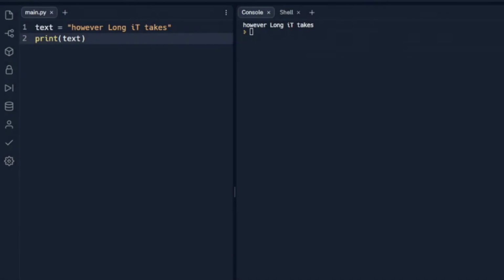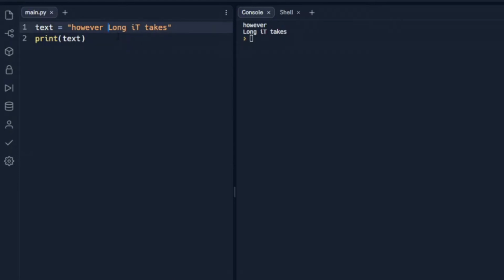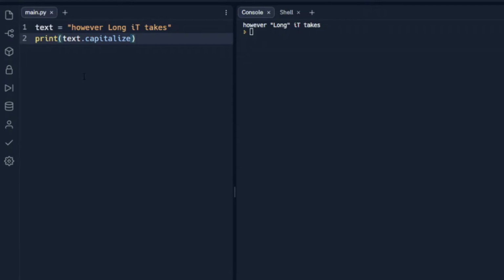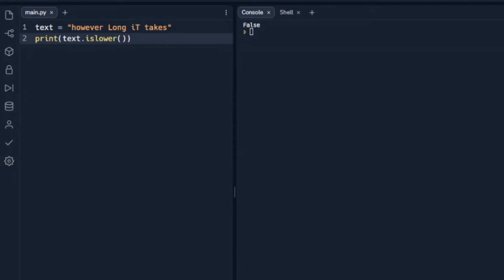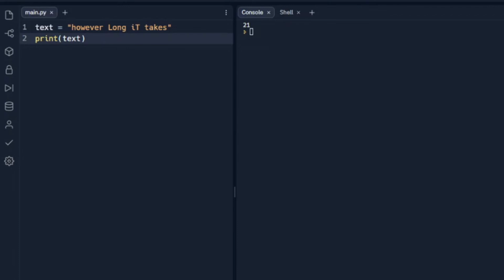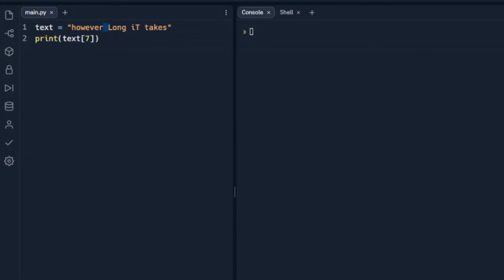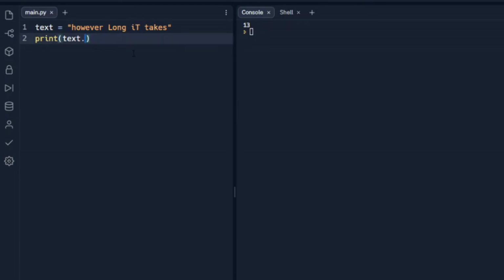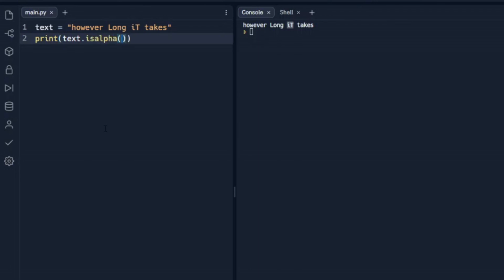Python Programming String Methods How To Manipulate Text Lesson 7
How to use methods to change the text to capitalize, set it to lowercase, find indexes for characters, count characters, and much more.  This is lesson 6 in the Python Programming Beginners series.

In this video:
- Lower case .lower()
- Upper case .upper()
- Test for upper or lowercase..isupper() / .islower()
- Length of string
- Index of characters
- Replace characters